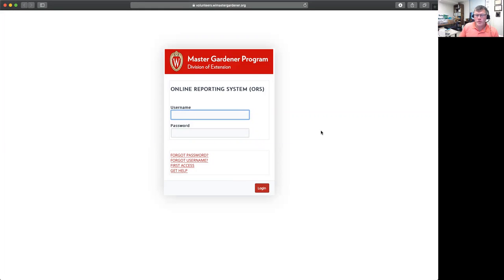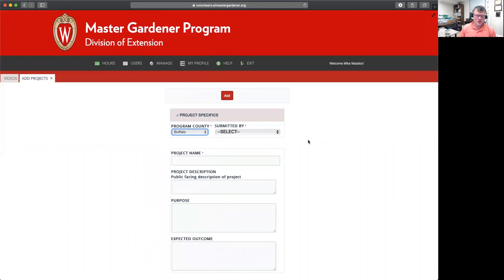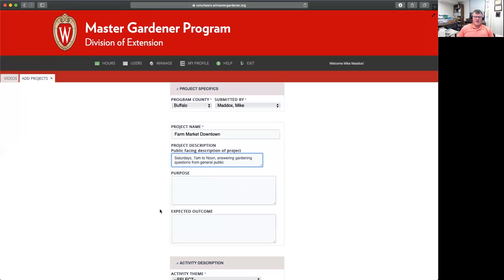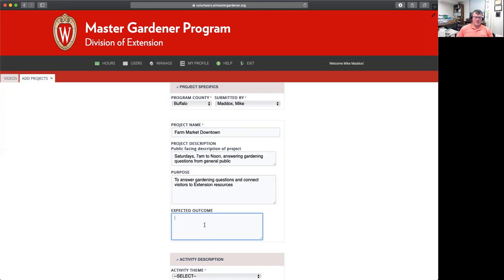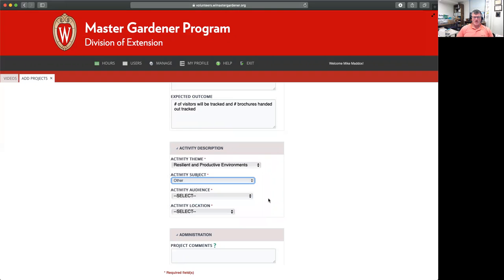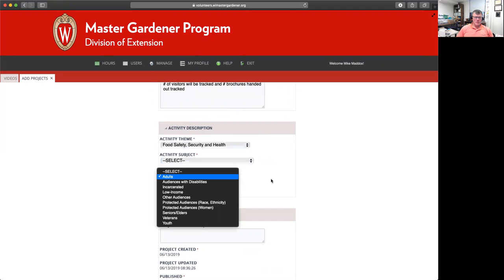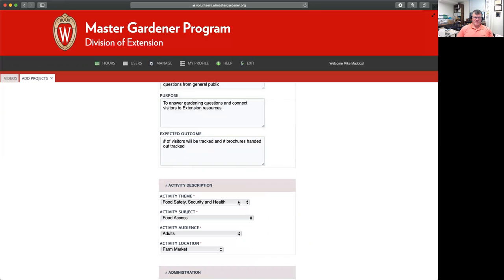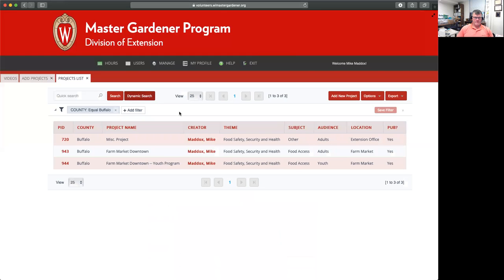ORS Entering a project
University of Wisconsin-Extension's Master Gardener Program